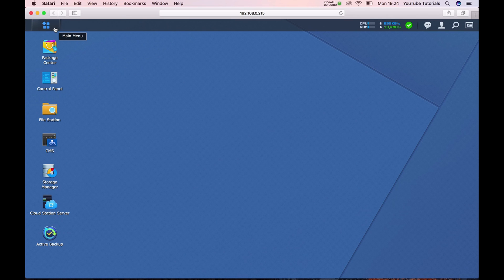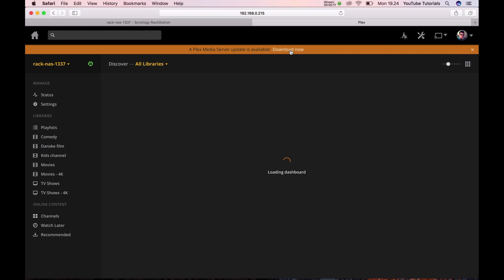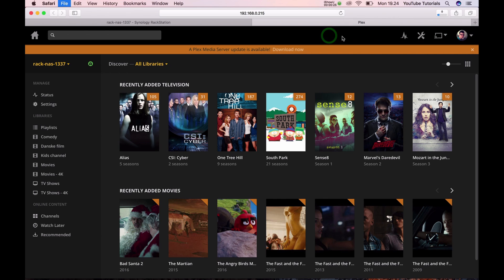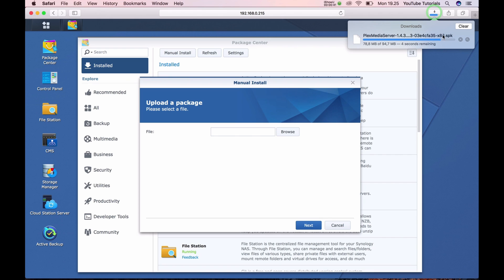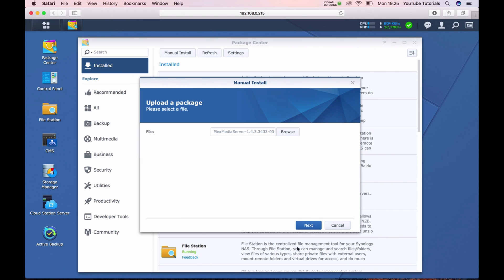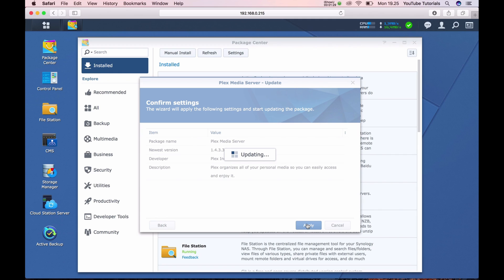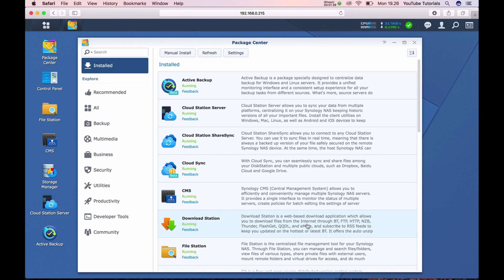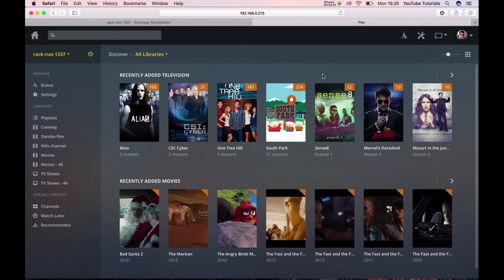Synology NAS - Upgrade PLEX Media Server manual to the a new version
How to upgrade PLEX Media Server on Synology NAS to the last version manuel, you can easy upgrade it when you are online in PLEX controlpanel and when you are loggede in to your Synology NAS interface.

Plex server can be used to share your videos on your network our its can be used to share video for to your friends, if you have used Kodi before plex will be nice to, its work allmost the same way.